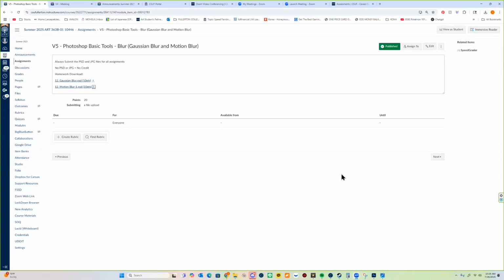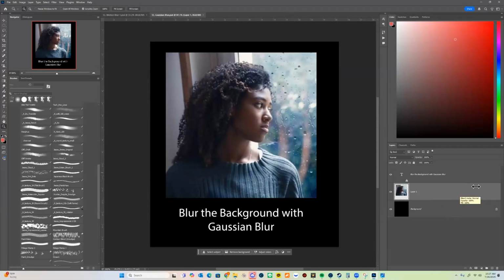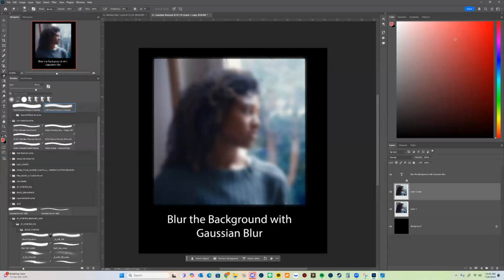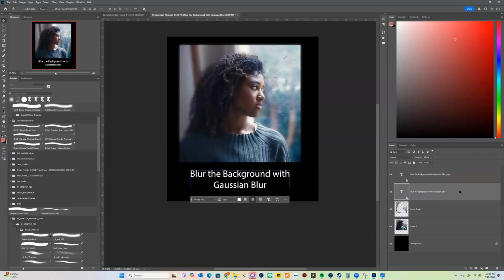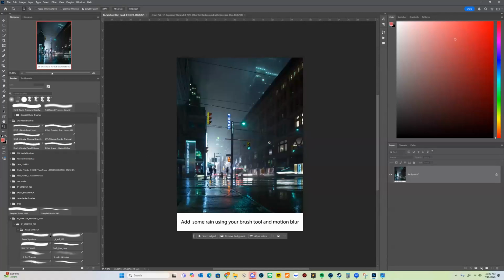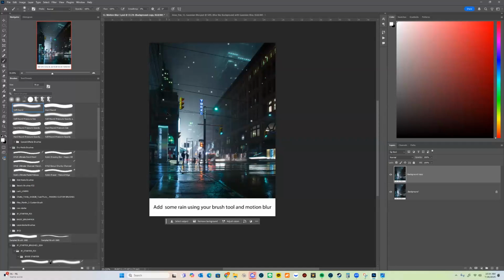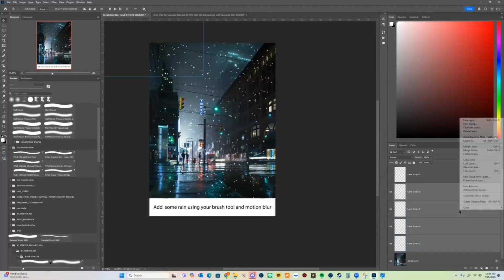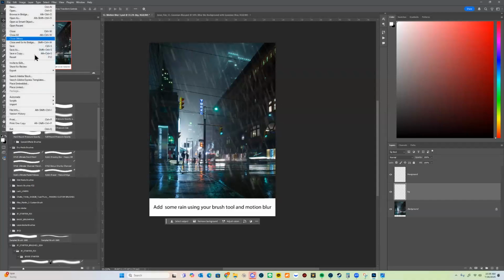Photoshop Tutorial - Motion Blur and Gaussian Blur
Motion Blur and Gaussian Blur